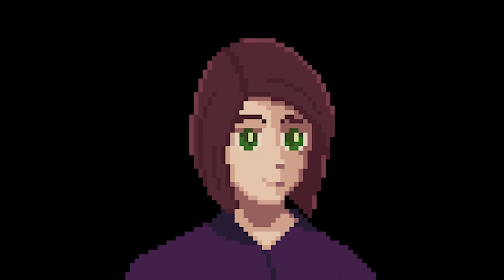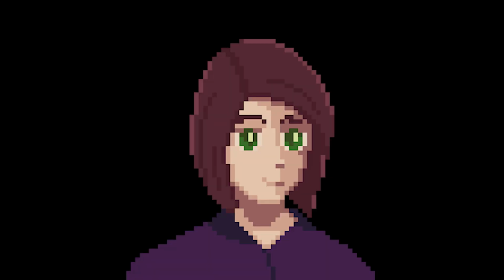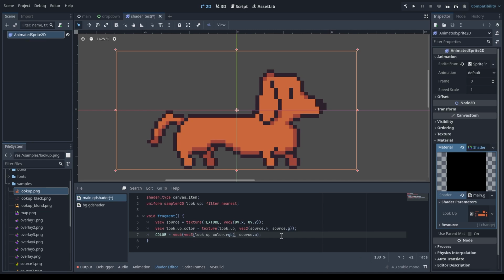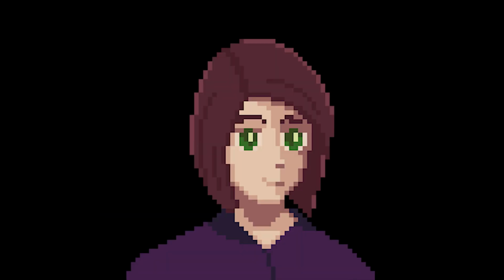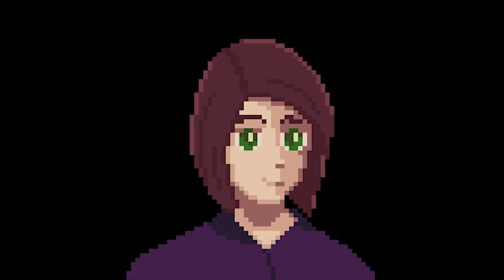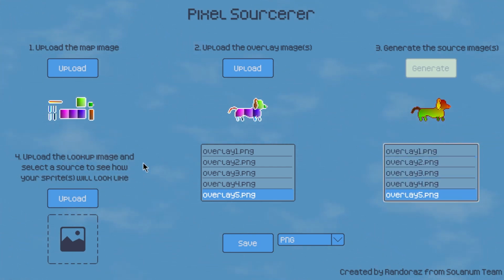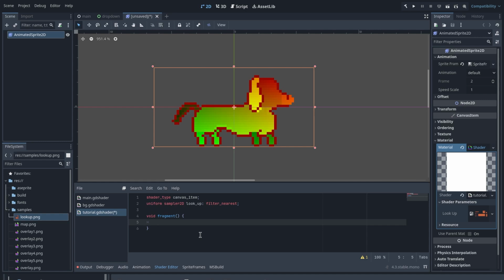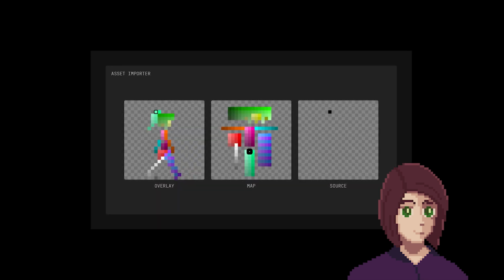Reusing pixel art animations with a source image generator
In this video, I talk about how you can use Pixel Sourcerer, my source image generator, to reuse your pixel art animations, instead of having to recreate them everytime you need to make small changes to your sprites! Hope this can be useful to someone!

This video was inspired by a video from aarthificial on the same topic. I really recommend checking it out!

Editing by Wout Schreurs